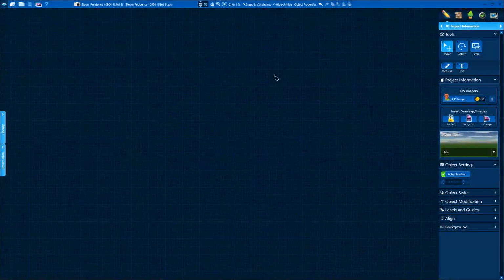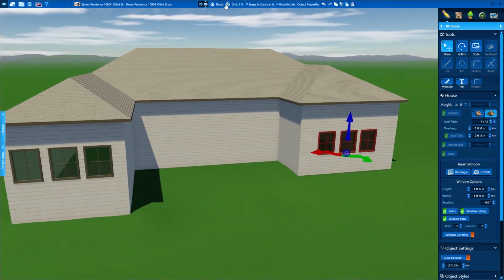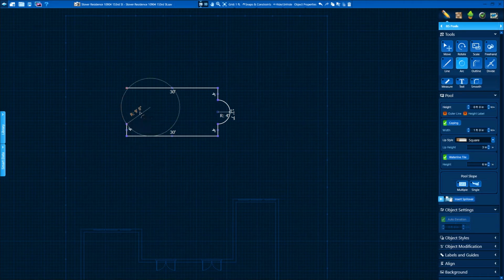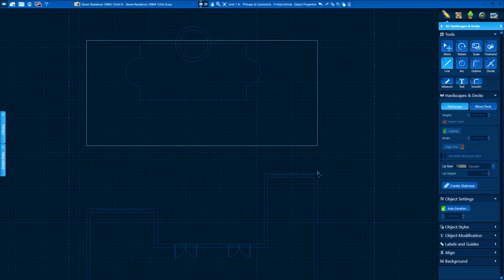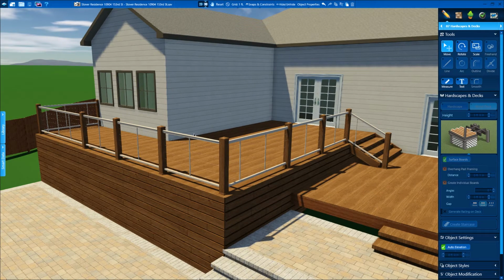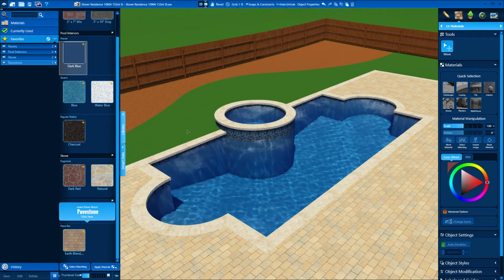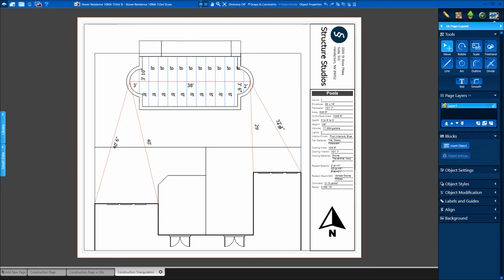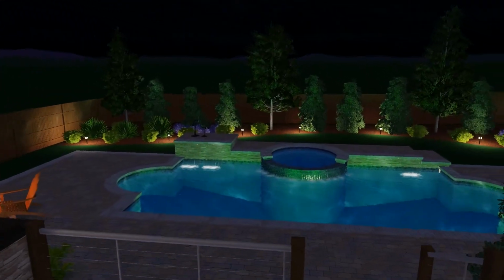Pool Studio - Pool Design Software - Overview (OLD Version)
Pool Studio is incredibly fast and easy to use 3D Swimming Pool design software. Our “Instant 3D” design software is unique, making it quick and easy for you  to create, share, calculate and immediately modify fully-interactive, customized 3D swimming pool presentations.